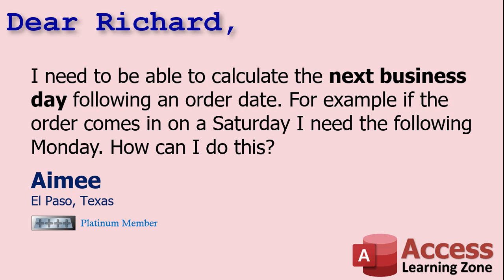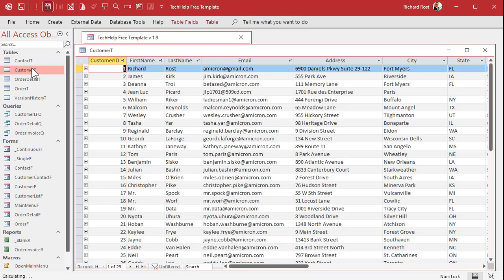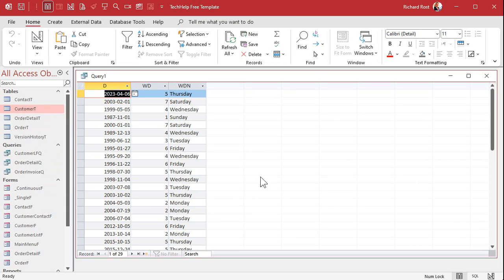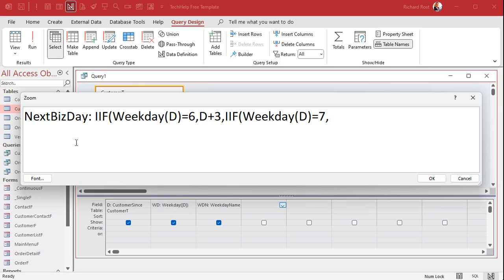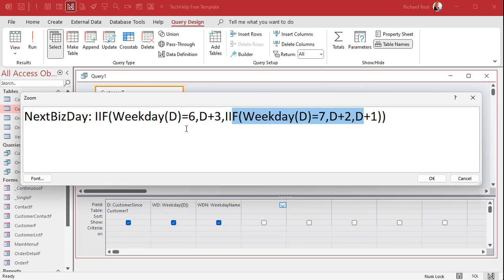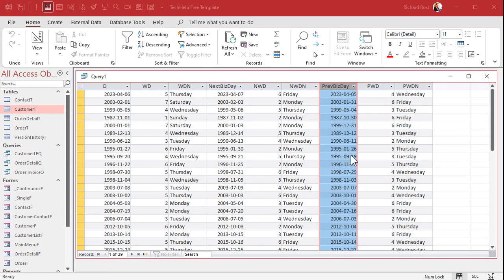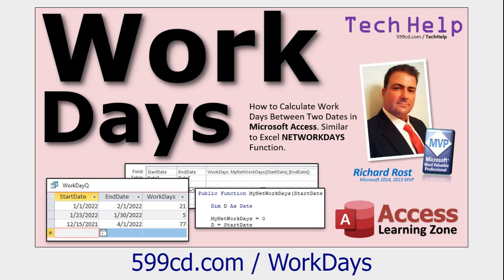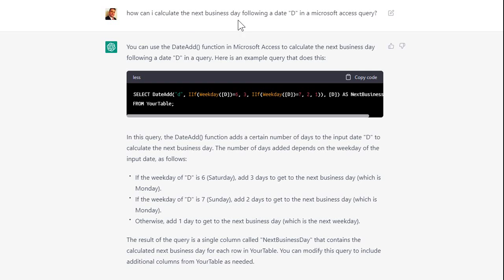How to Find the Next or Previous Business Day in Microsoft Access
In this Microsoft Access tutorial I'm going to teach you how to calculate the next business day following any date in your queries. Then we'll also use the same logic to calculate the previous business day.

Aimee from El Paso, Texas (a Platinum Member) asks: I need to be able to calculate the next business day following an order date. For example if the order comes in on a Saturday I need the following Monday. How can I do this?

Silver Members and up get access to an Extended Cut of this video. Members will learn how to create a VBA function to calculate next and previous business day so that function can be used anywhere in the database including forms and reports.

THE CODE:
D: CustomerSince
WD: Weekday(D)
WDN: WeekdayName(WD)
NextBizDay: IIf(Weekday([D])=6,[D]+3,IIf(Weekday([D])=7,[D]+2,[D]+1))
NWD: Weekday([NextBizDay])
NWDN: WeekdayName([NWD])
PrevBizDay: IIf(Weekday([D])=2,[D]-3,IIf(Weekday([D])=1,[D]-2,[D]-1))
PWD: Weekday([PrevBizDay])
PWDN: WeekdayName([PWD])